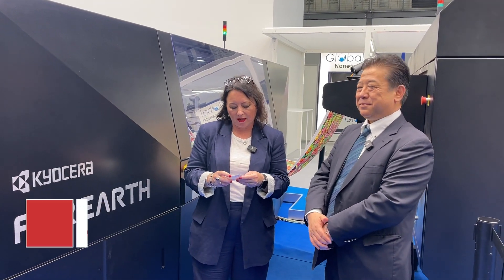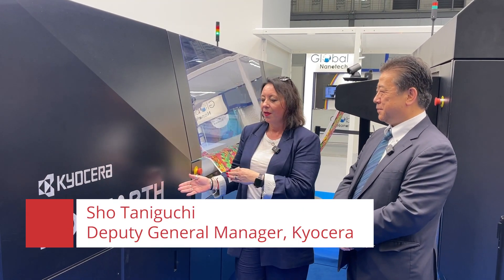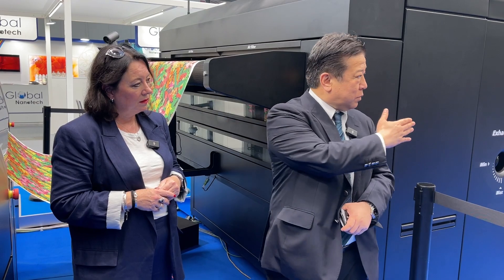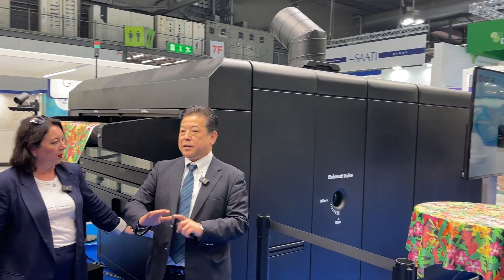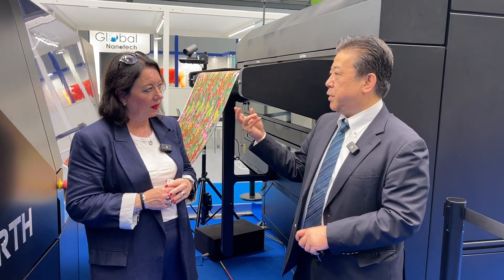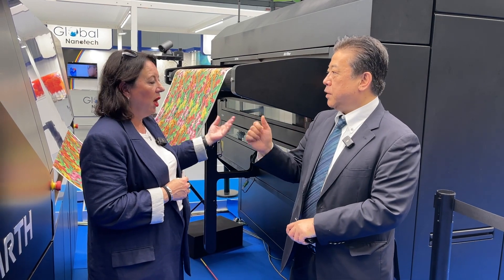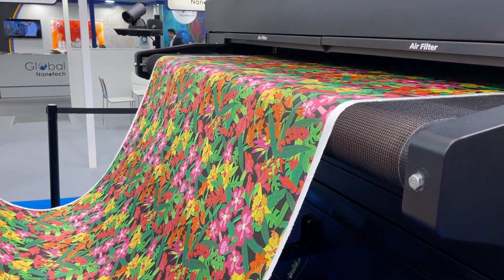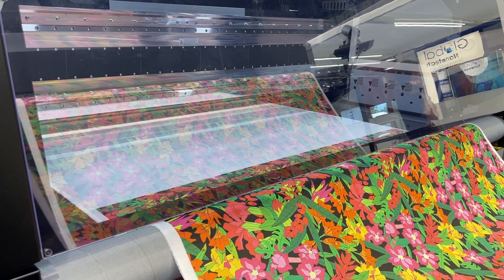First Look at the Kyocera FOREARTH Digital Textile Printer - Debbie McKeegan, CEO at Texintel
First Look at the Kyocera FOREARTH Digital Textile Printer
Debbie McKeegan, CEO at Texintel and WhatTheyThink contributor, talks to Sho Taniguchi, Kyocera’s Deputy General Manager, Digital Printing Business Development about the Kyocera FOREARTH Digital Textile Printer launched at ITMA 2023.